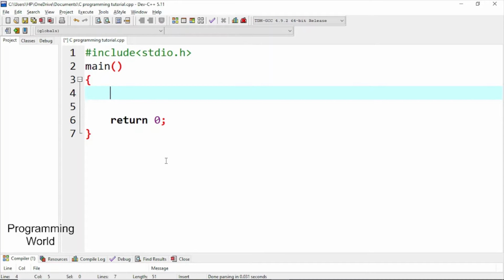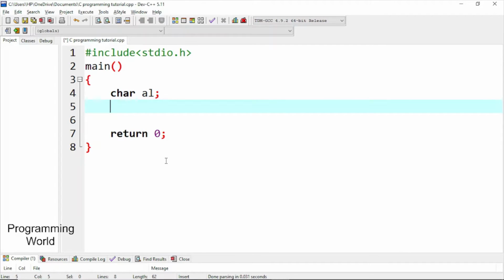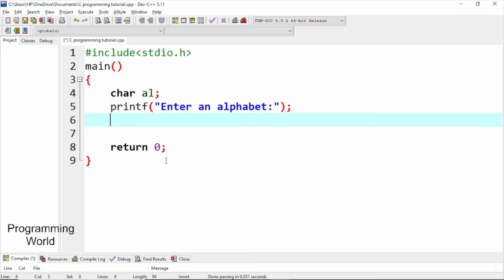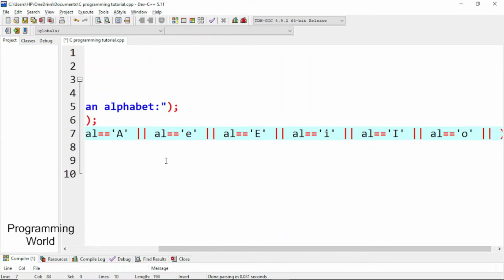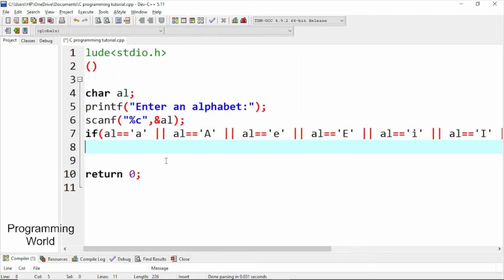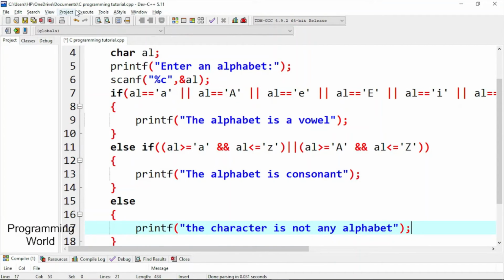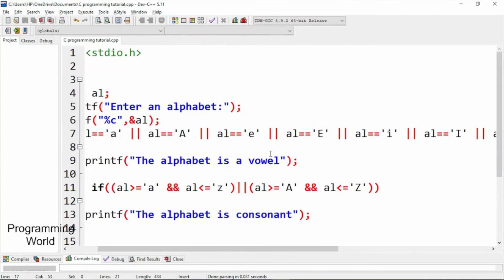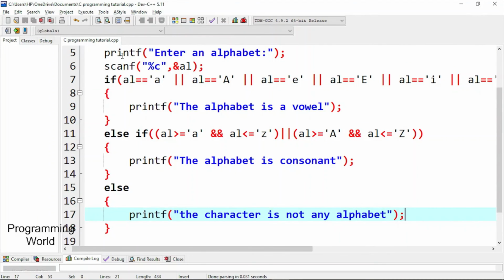C program to check whether an alphabet Vowel or Consonant | C Programming tutorial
In this video you can learn how to check whether an alphabet is a vowel or consonant.

_______________THANK YOU_______________